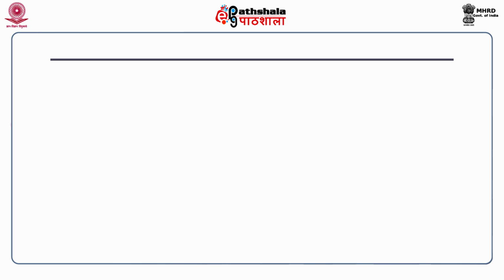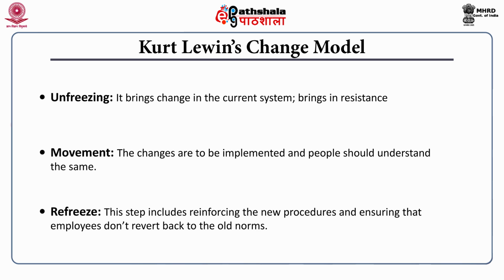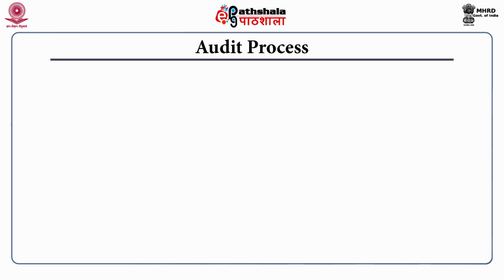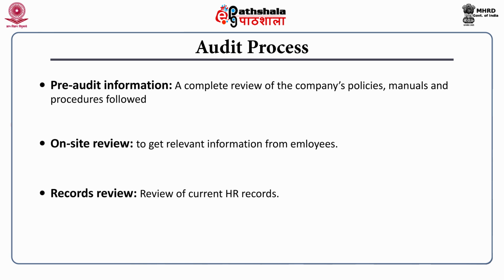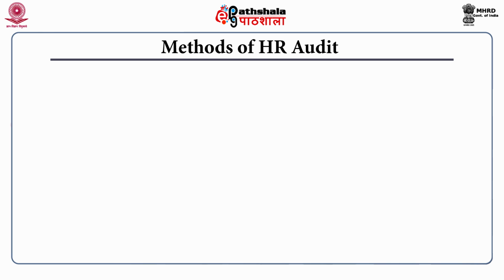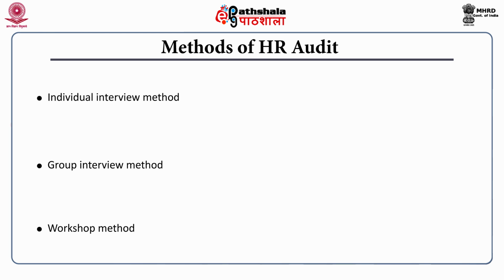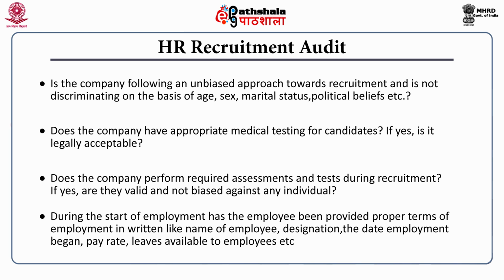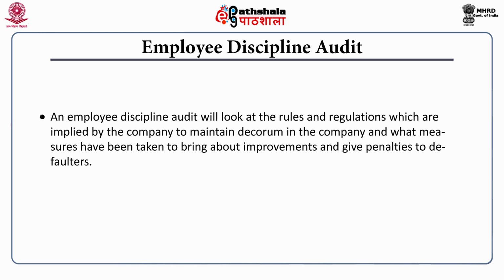Module 8 1